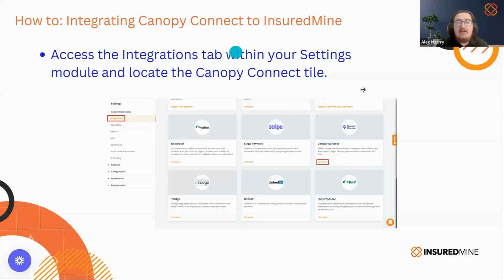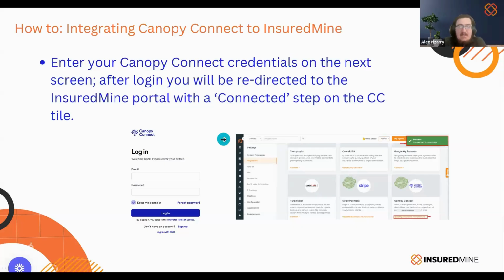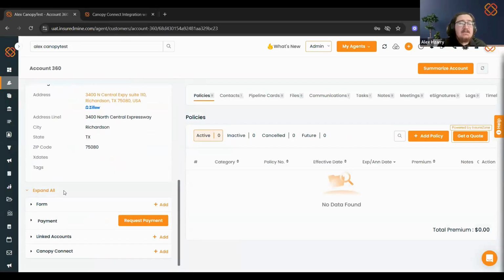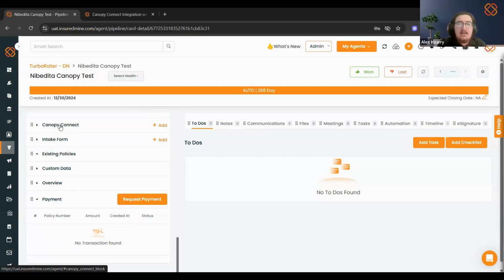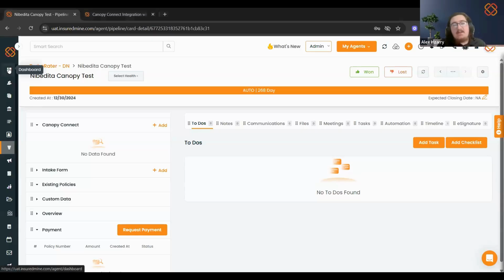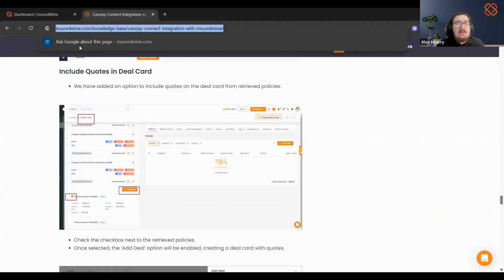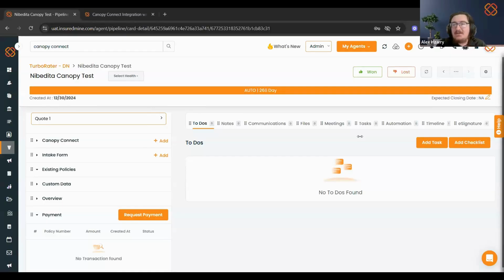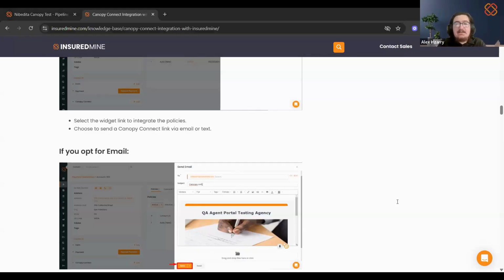InsuredMine - Integration: canopy connect how to use it, and best practices